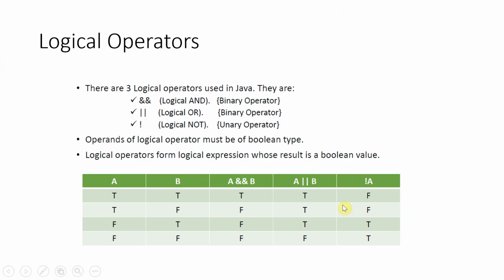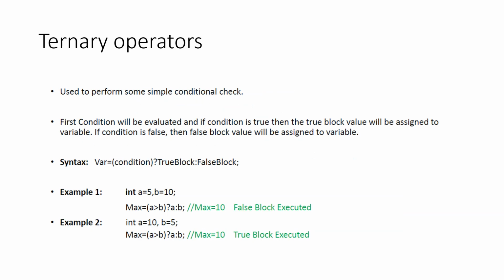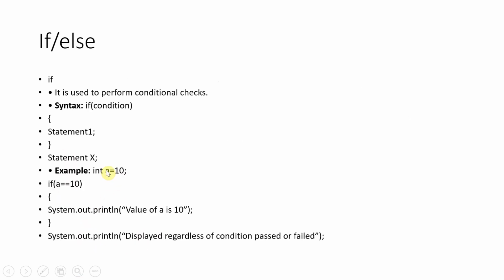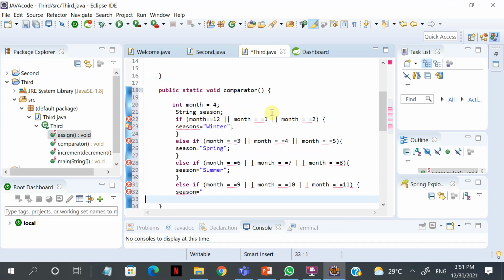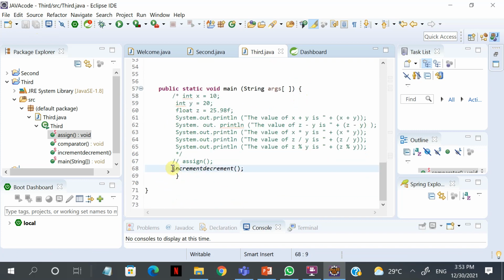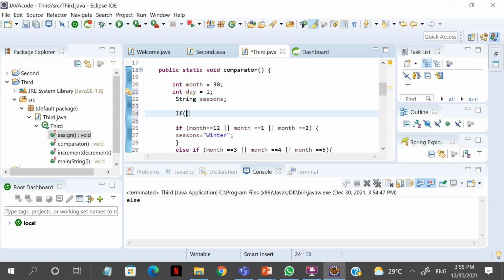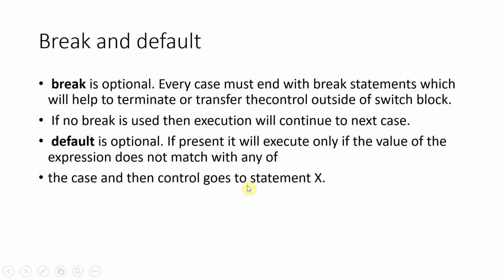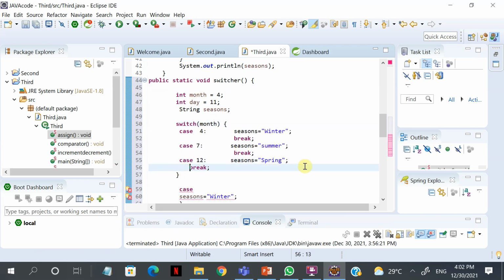Java Full Course 2023 | Java Tutorial For Beginners | Core Java Course |Logical Operators in Java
Java Programming: Logical Operators in Java Programming
Topics Discussed:
1. Logical operators in Java.
2. Logical AND, OR, & NOT.
3. Combining conditions using AND & OR.
4. Negating Boolean values using NOT.
This course is designed for a beginner, who plans to become a Java developer and aims to get a first Java programming job, but strives to discover what skills employers want. This course is for you! This course will provide those skills. This course covers all the basic concepts, tools, functions and required topics that a Java developer usually requires during the development process of the application.

In this course, I will start with the installation and configuration of Java and Eclipse on various operating systems along with the following topics. If you have never programmed before, you already know the basic syntax or if you want to know the advanced functions of Java, this course is for you!

Everyone wants to become a good programmer. This course is suitable for beginning programmers. Sometimes, Java can be complicated but do not worry, my teaching style is unique and easy to understand, with plenty of opportunities. To practice: I take up simple examples and follow a step-by-step approach.

Learning Java course can be challenging and complex. To navigate this tangle, you need an easy and direct approach to the point. This course gives you my teaching experience and my knowledge of the industry. I have taught IT for more than six years to more than 60000 students, all are happy.

I am also an application developer. Helping you master these issues is my highest priority. My teaching style is different from other and easy to understand because I usually take simple and easy examples and follow a step-by-step approach. I am always happy to help you.

At the end of the course, you will have great confidence. What are you waiting for?

Who this course is for:
Students who want to make careers in IT, This is for you!
Everyone who want to make careers as a Java programmer
Everyone who is interested in programming
Goals
Learn the core Java skills needed to apply for Java developer positions  in a few weeks.

Be able to sit for and pass the Oracle Java Certificate exam if you choose.

Be able to demonstrate your understanding of Java to future employers.

Learn industry "best practices" in Java software development from a professional Java developer who has worked in the language for 18 years.

Acquire essential java basics for transitioning to the Spring Framework, Java EE, Android development and more.

Obtain proficiency in Java .

Learning Java Programming through simplistic steps from a professional trainer
Understanding java class structure and method
Learning the control flow statements to control the flow of execution of a program based on certain conditions
Understanding of java operator working with binary, unary and assignment operator
Understanding Java Arrays, Multidimensional Arrays
Basic understanding of Strings
Understanding object-oriented programming and classes
Writing professional Java code
Prerequisites
Good Logical reasoning, Some basic coding experience would help,not mandatory though.
4 Lectures
• Introduction to JAVA and setups to start programming 12:54Preview
• Writing your first Java program and more..22:59
• Logical Operators,switch case,if else15:32
• Interations in Java 04:21

Object Oriented Programming concepts in JAVA
6 Lectures
• Object Oriented Programming concepts in JAVA29:48
• OOPs concepts in JAVA contd..10:27
• OOPS concepts in JAVA cond.. Inheritance05:58
• OOPs Concepts in JAVA contd.. Method overloading,overriding .12:14
• OOPs concepts in JAVA contd.. Interfaces20:47
• OOPs Concepts in JAVA cond.. Access modifiersPreview

JAVA collections,File io,Threading,serialization
4 Lectures
• JAVA collections - Arrays,Lists,Maps 10:12Preview
• File Handling and Input Output with JAVA24:17
• Manipulating Strings in JAVA12:16
• Multithreading in Java25:25